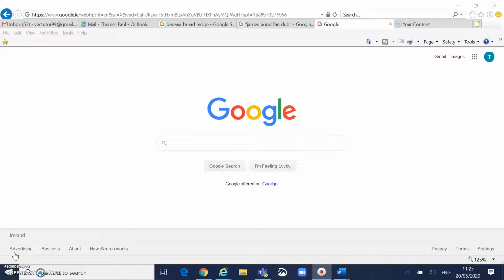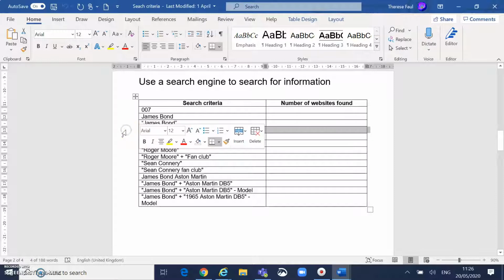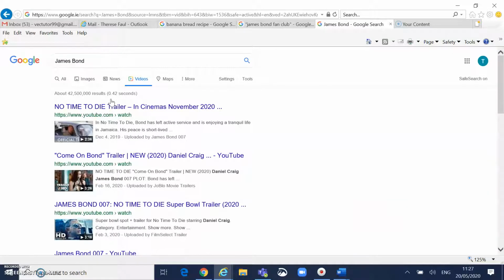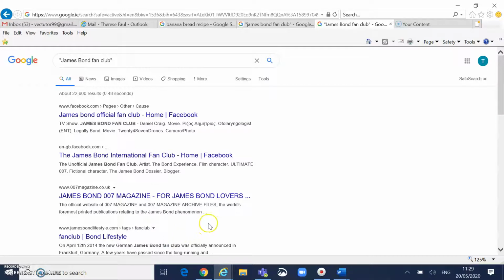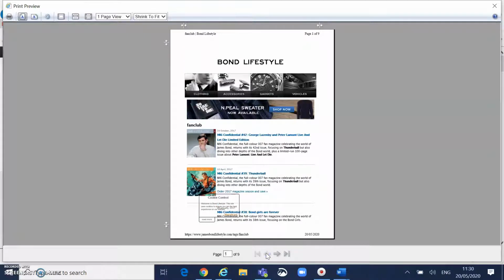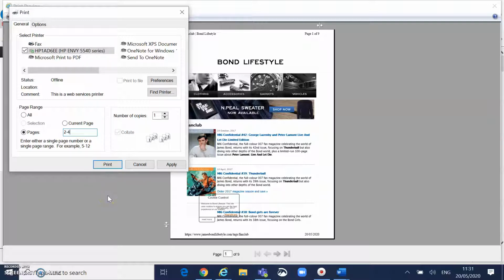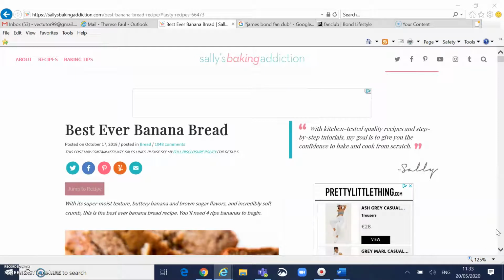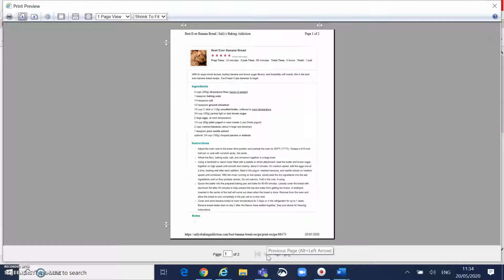TF ALS Internet Skills Search and Print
A Short Video on effective searching and printing from the internet